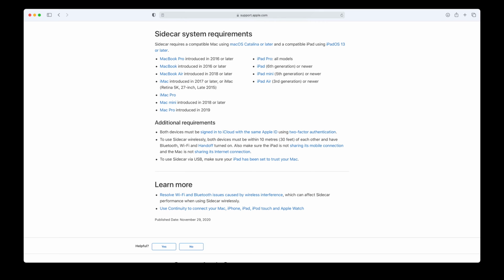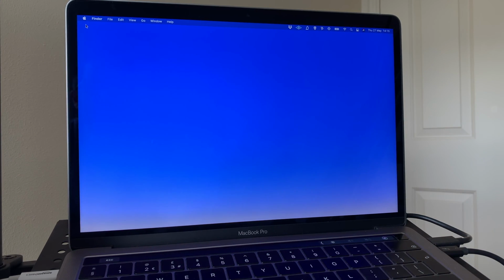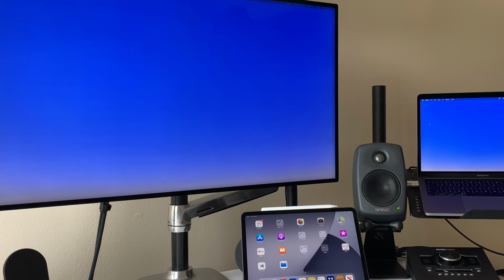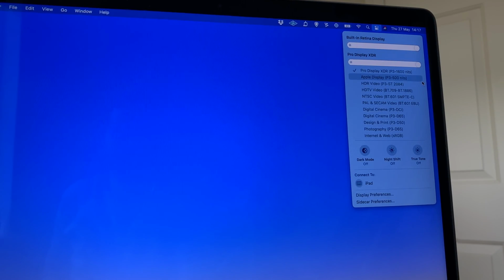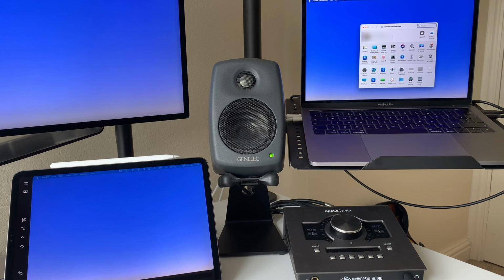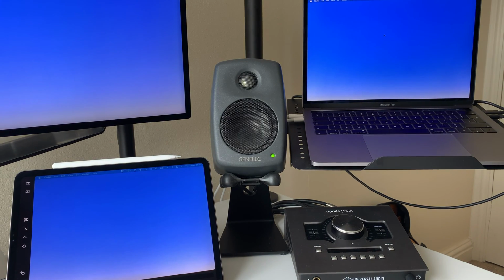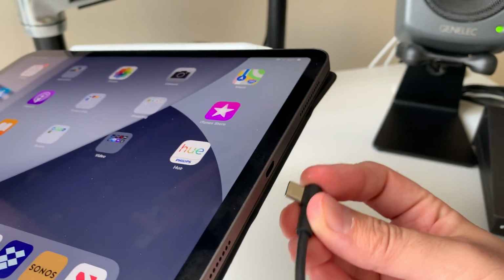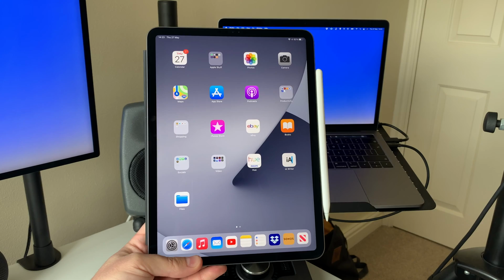How to use iPad as a Second Monitor [SideCar]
The first video in a new series designed to show you how to get the most from your gear as quickly as possible, this Proper Honest Tips episode is all about using your iPad as a second display for your Mac or Macbook Pro. A great way to easily expand your desktop or work from home setup, and increase your productivity!

iPad Pro
Macbook Pro